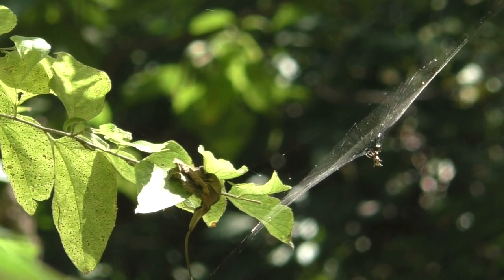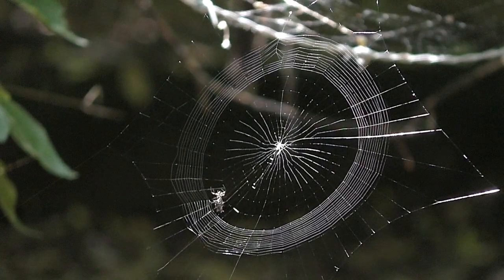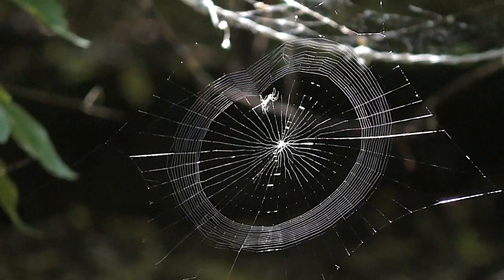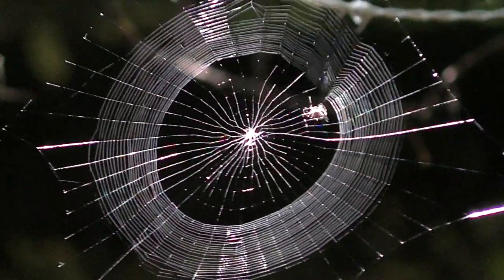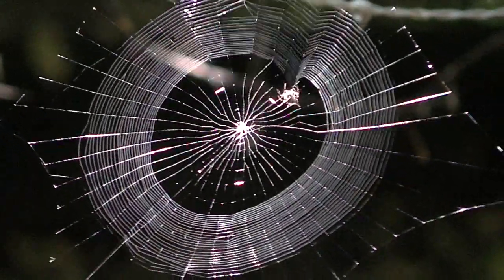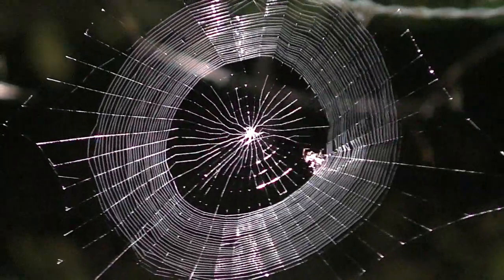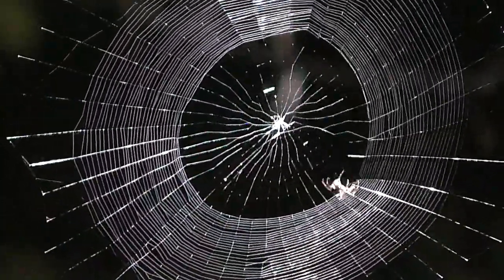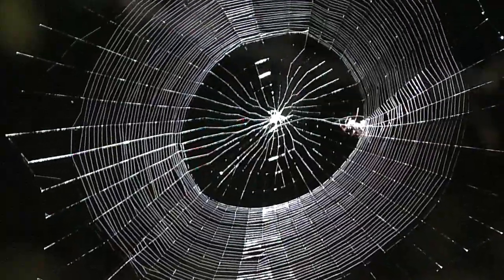Spiderweb Engineering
Watch time-lapse as a spider builds its web.